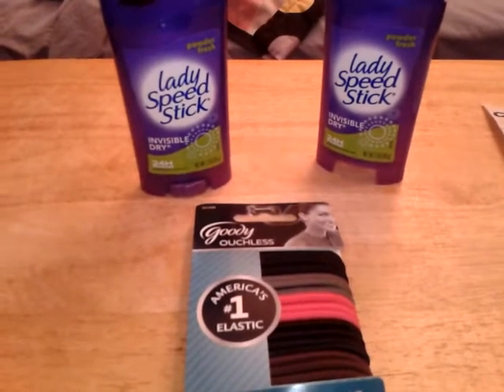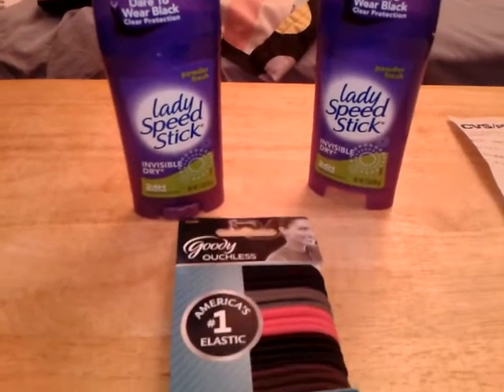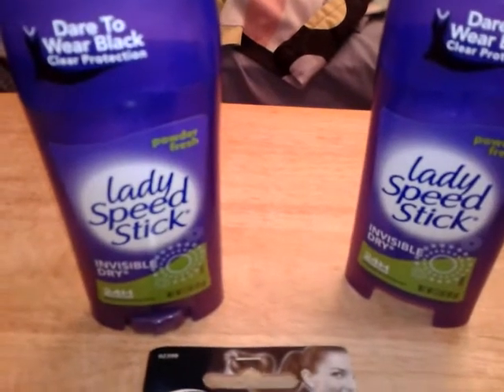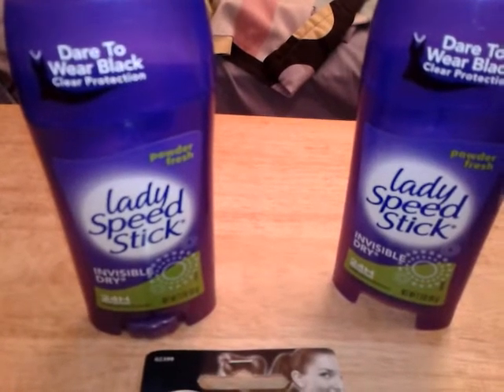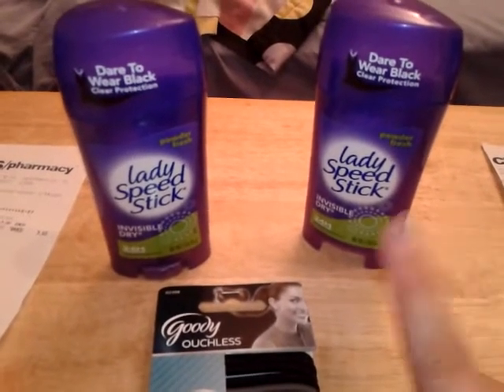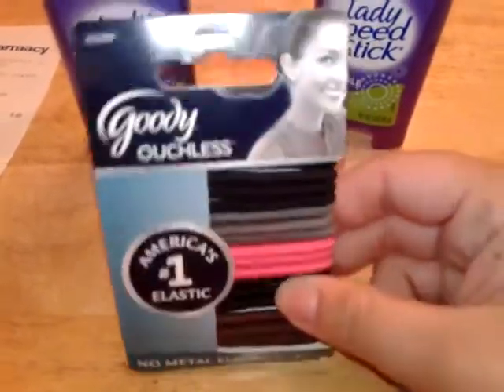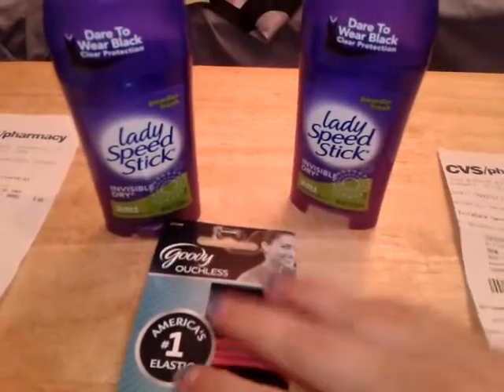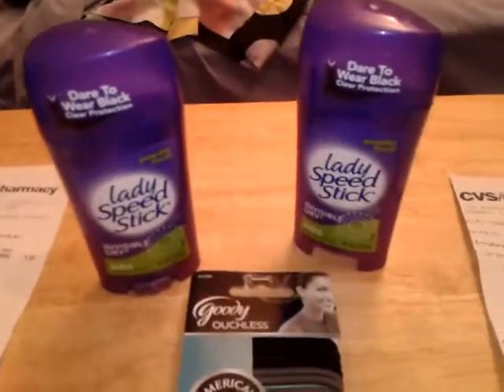9-1 CVS Coupon Haul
Lady Speedstick deodorant are bogo for $3.69 - use 1 $3.00 off 2 cvs coupon from the coupon machine making the bogo only $0.69

You can now like me on my new facebook